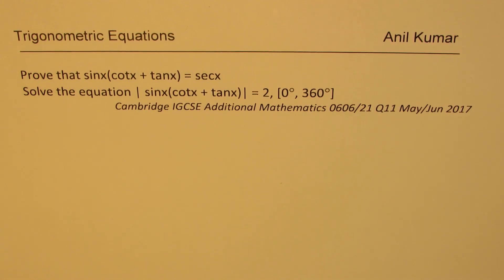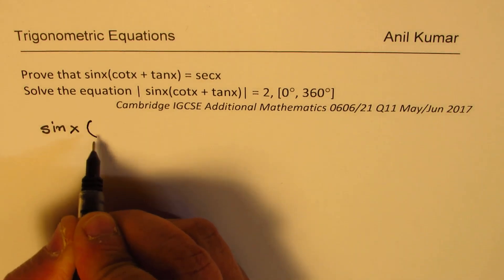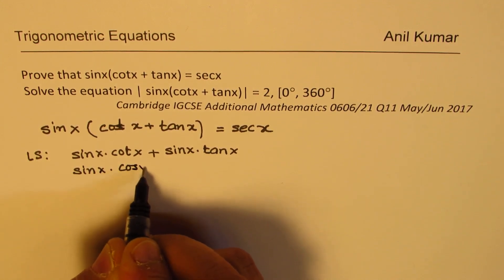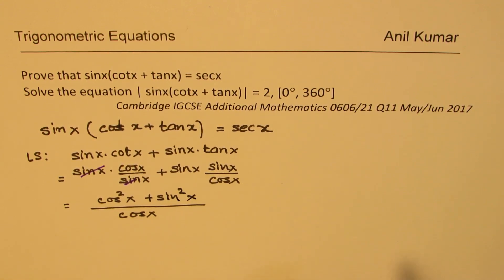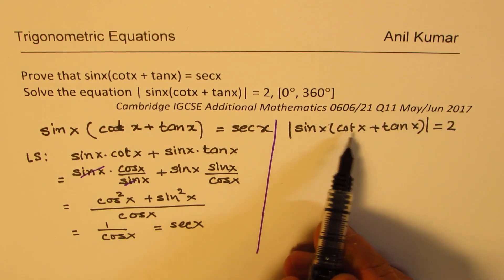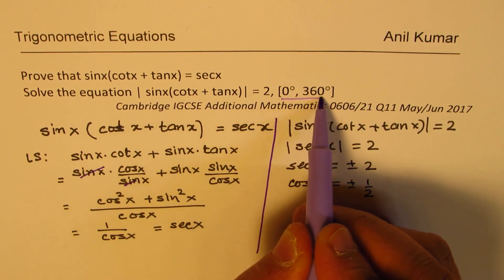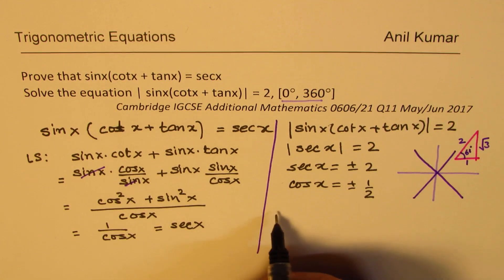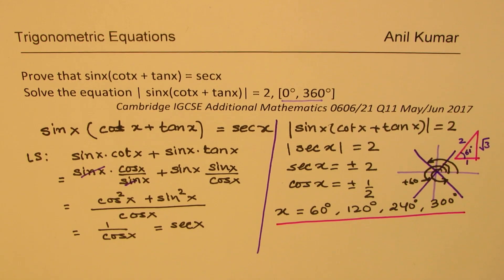Solve Trigonometric Equation |sinx (cotx + tanx)| = 2 IGCSE Q11 2017